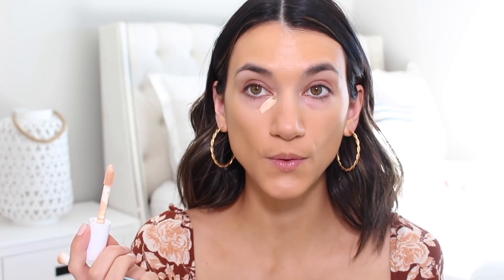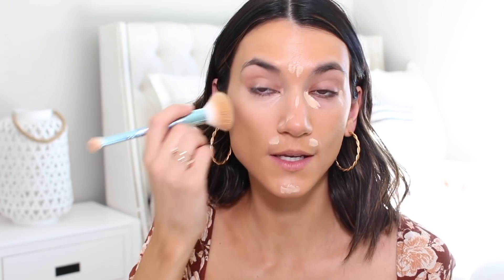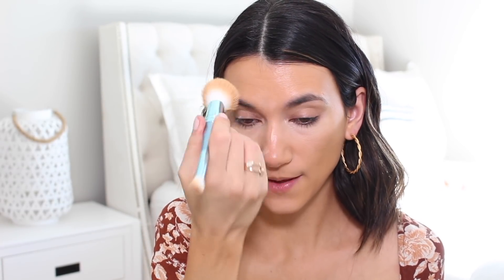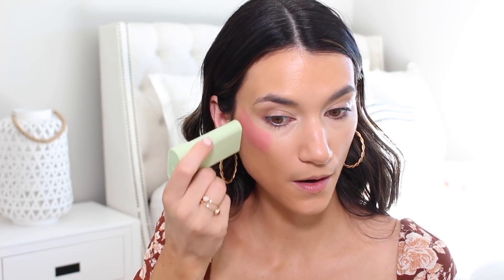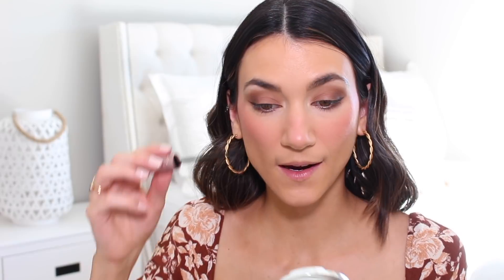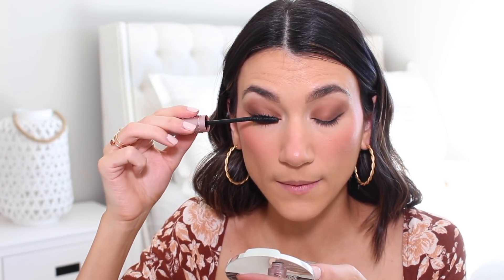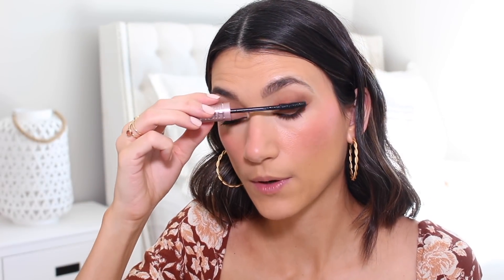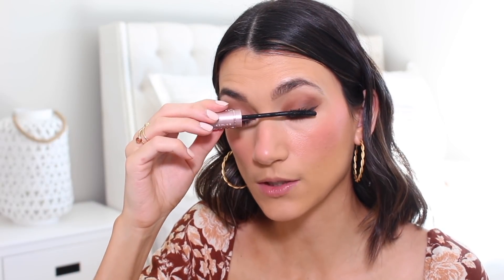Your absolute favorite DRUGSTORE makeup of 2021!!! Such good choices and a new find...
Your favorite makeup of 2021!

PRODUCTS MENTIONED

Elf Bite Size Eyeshadow (I love you a latte)